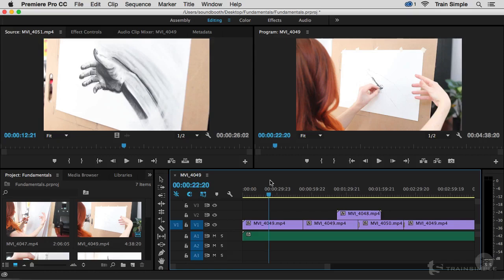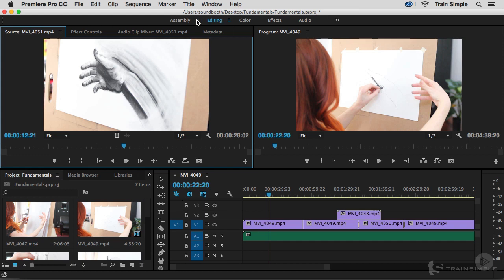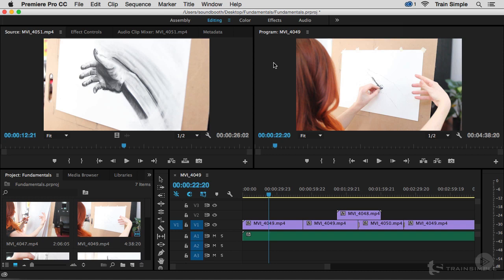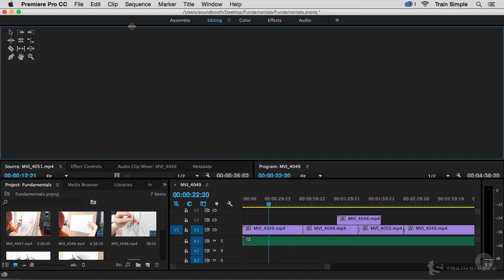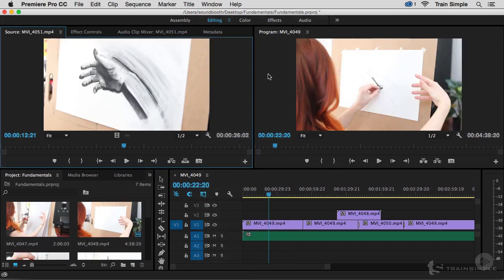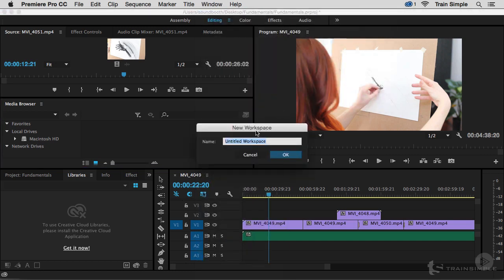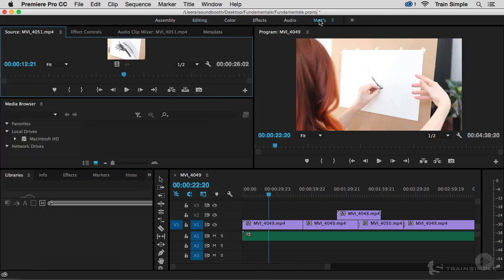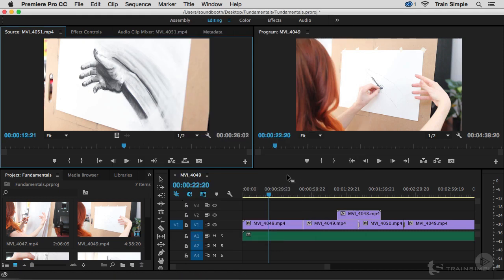Look at the workspace - Nhìn vào không gian làm việc